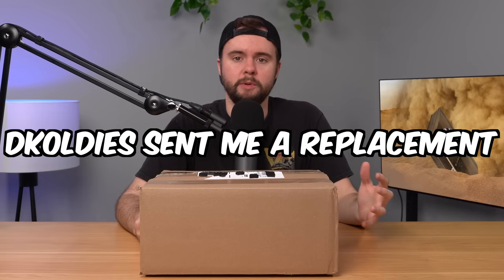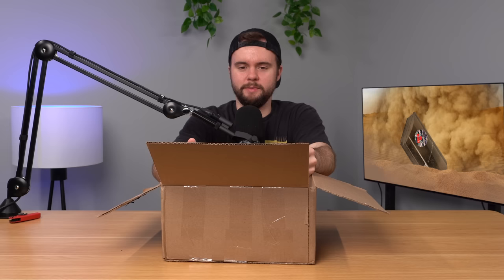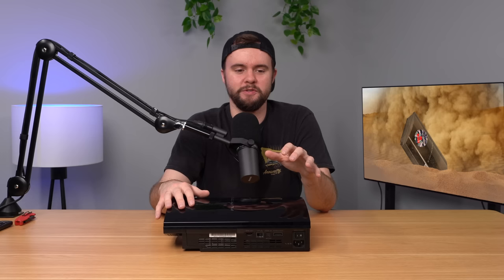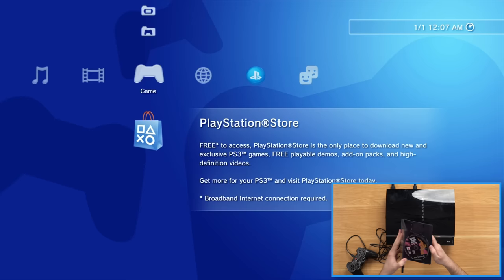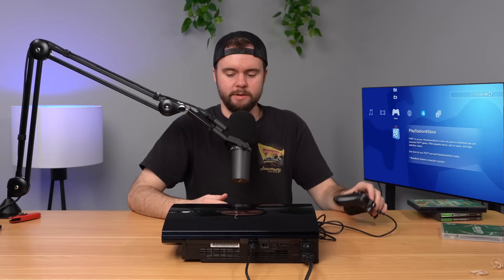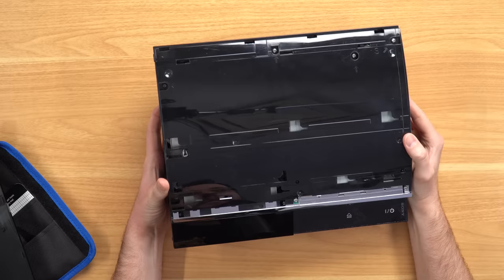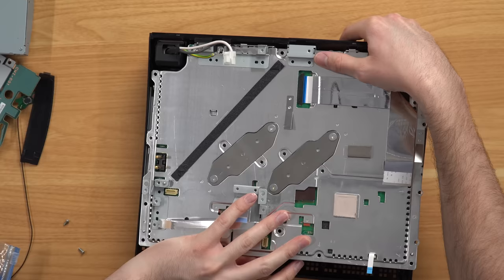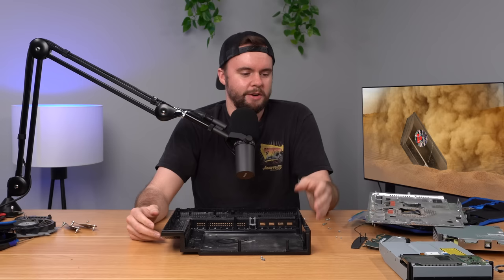I asked DKOldies to Refurbish this PS3 Console... (they didn't)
Another day, another refurbished console from DKOldies... this console is a replacement for the last 80GB Backwards Compatible PS3 that I bought from DKOldies (the one that was filthy). Sent them an email and asked for a replacement, and THIS is what they sent me.